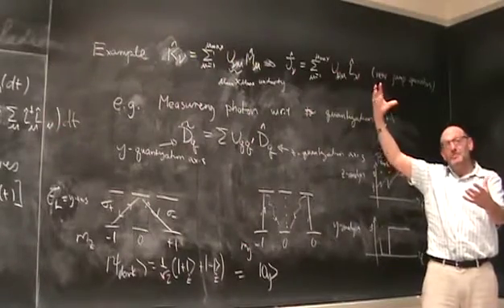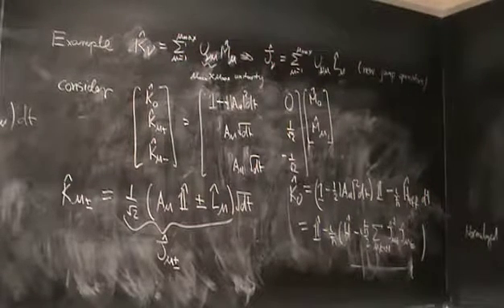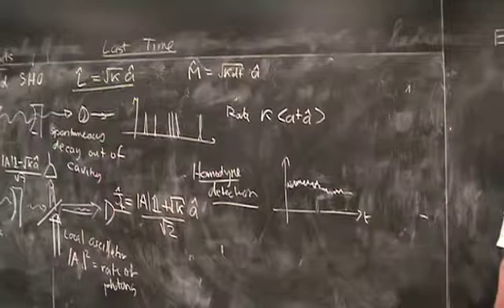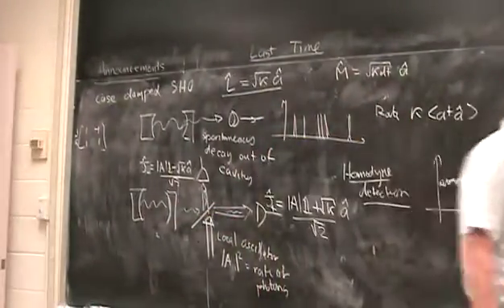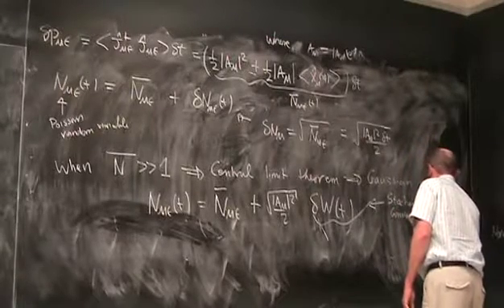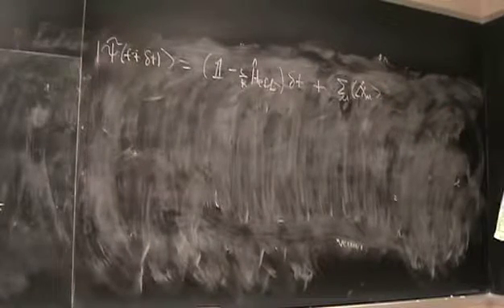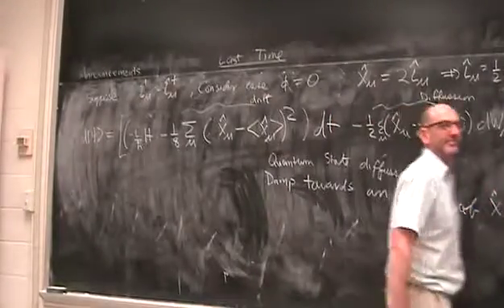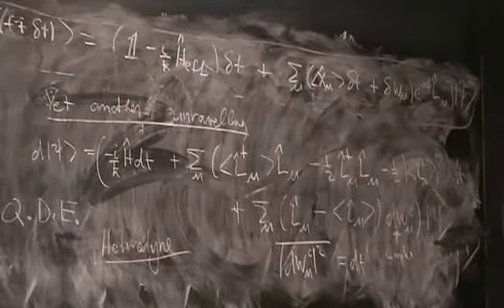Lec 27 Continuous Measurement The Stochastic Schrödinger Equation Phys 581 Fall '14 Quantum